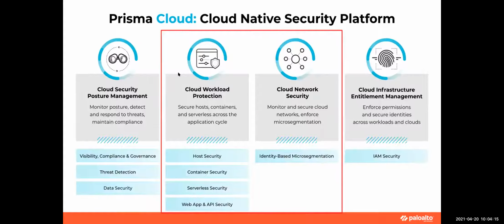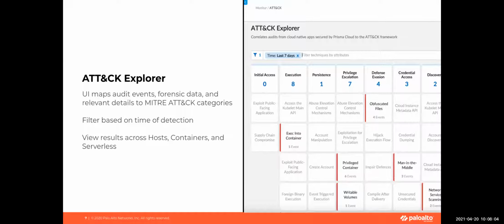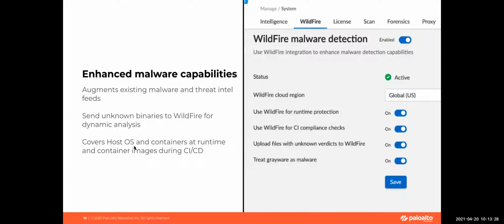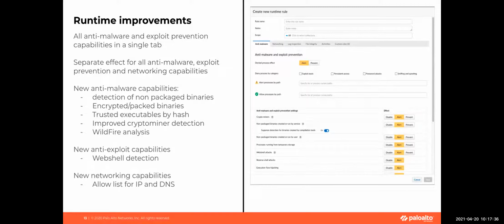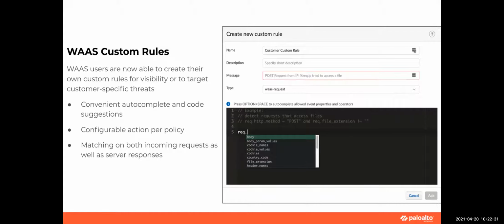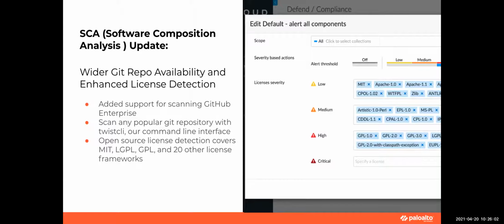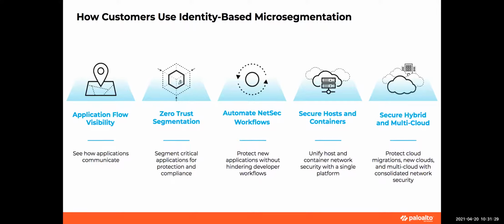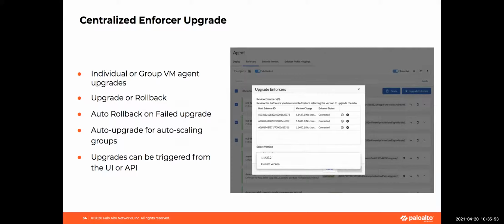Prisma Cloud Compute & Network Security Micro segmentation Updates